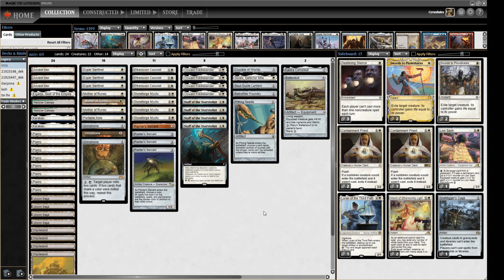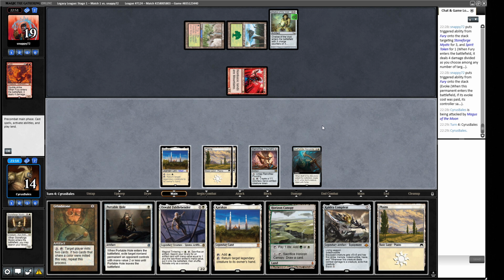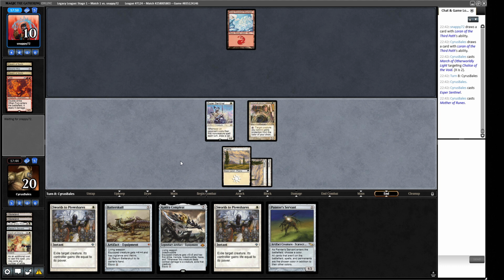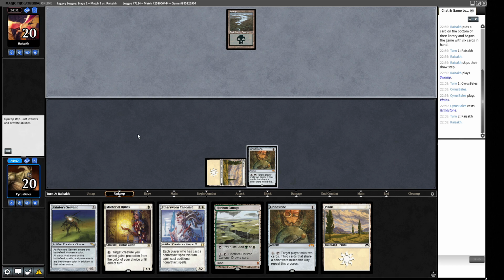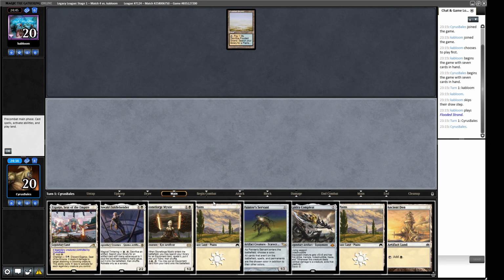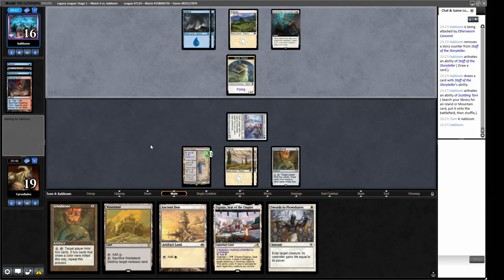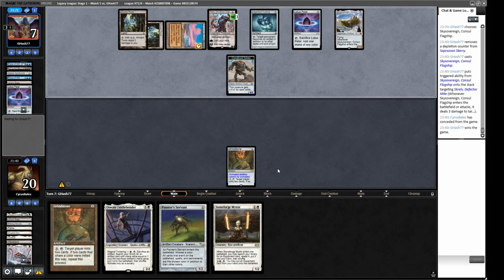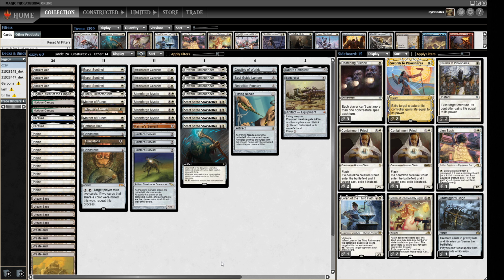CAN I FIDDLEBEND MY WAY TO A TROPHY? Legacy Monowhite Painter / Grindstone Combo MTG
I play a Magic: the Gathering Online Legacy league with my latest monowhite painter list. This version leverages Staff of the Storyteller to grind value alongside Stoneforge Mystic to put games away quickly and tax the opponent's resources to deal with all of our various plans.

DECKLIST
8 Plains
4 Staff of the Storyteller
1 Skrelv, Defector Mite
1 Eiganjo, Seat of the Empire
3 Mother of Runes
1 Portable Hole
4 Oswald Fiddlebender
4 Urza's Saga
1 Kaldra Compleat
3 Esper Sentinel
1 Soul-Guide Lantern
1 Retrofitter Foundry
2 Karakas
1 Crucible of Worlds
3 Ancient Den
2 Horizon Canopy
4 Painter's Servant
3 Ethersworn Canonist
1 Pithing Needle
1 Batterskull
3 Grindstone
4 Wasteland
4 Stoneforge Mystic

SIDEBOARD
4 Swords to Plowshares
1 Grafdigger's Cage
3 Deafening Silence
3 Containment Priest
1 Lion Sash
2 March of Otherworldly Light
1 Loran of the Third Path

0:00 Deck Tech
7:20 Round 1
21:24 Round 2
29:22 Round 3
39:24 Round 4
54:21 Round 5
1:06:07 Conclusion